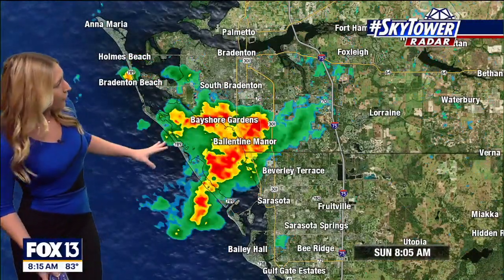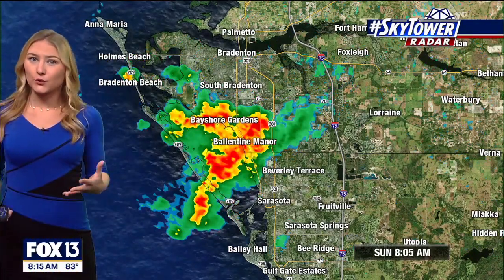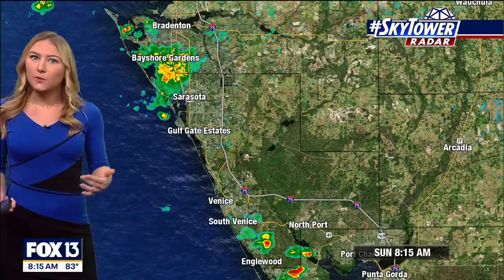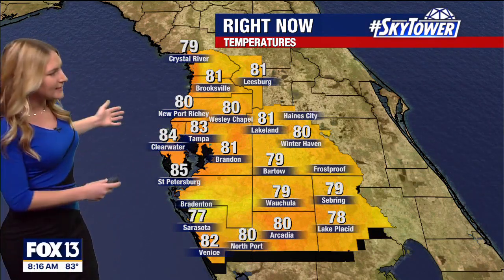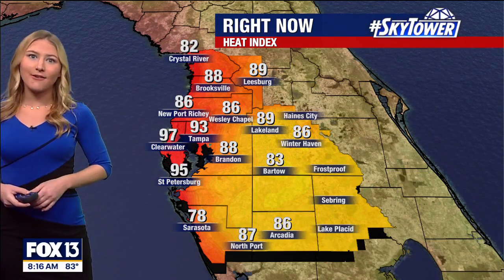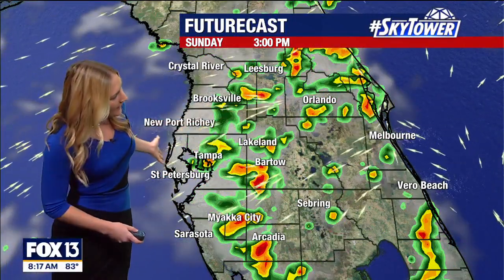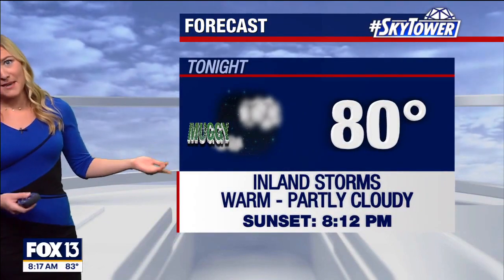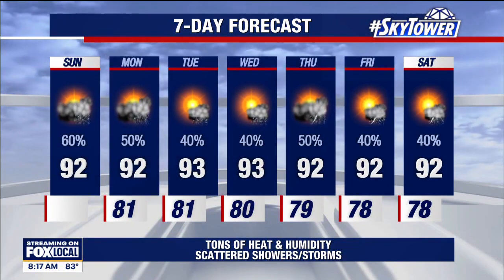Tampa weather: Afternoon showers on Sunday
FOX 13 News Meteorologist Valerie Mills says humidity will make it feel a bit hotter across the Bay Area.